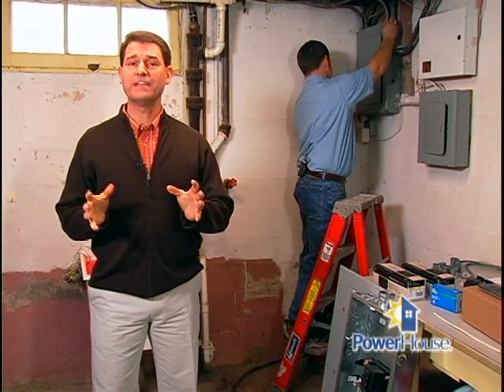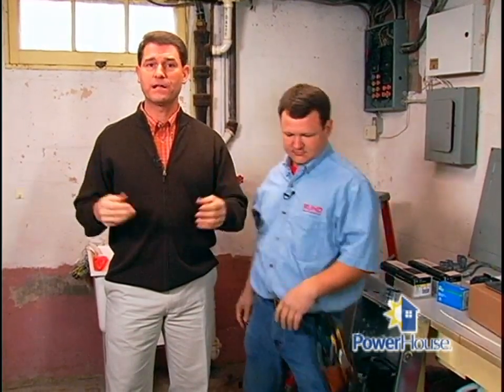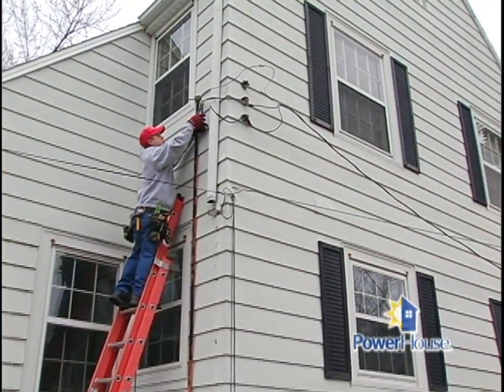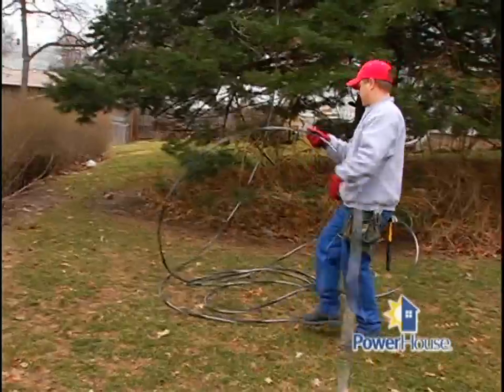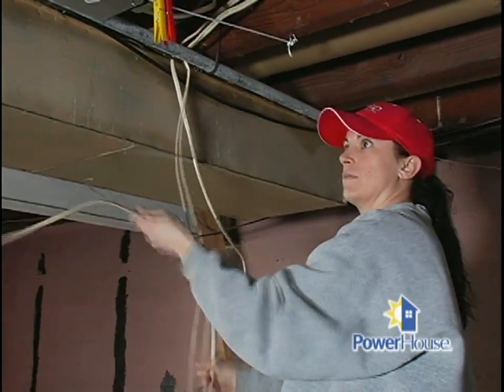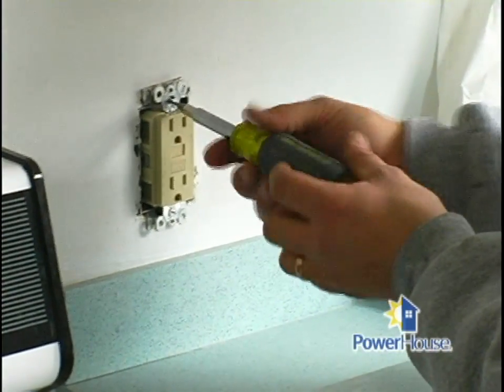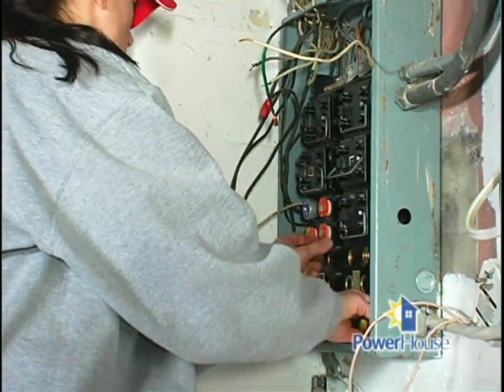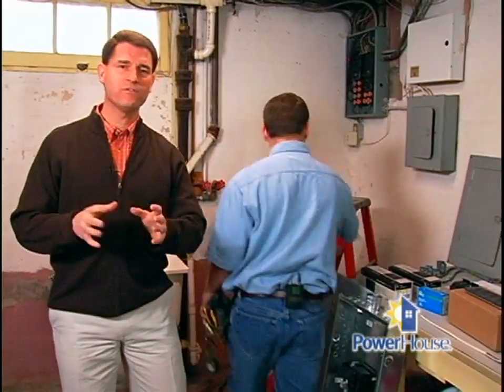Updating electrical wiring - 01/15/11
Yesterday's wiring seldom meets today's electrical needs.